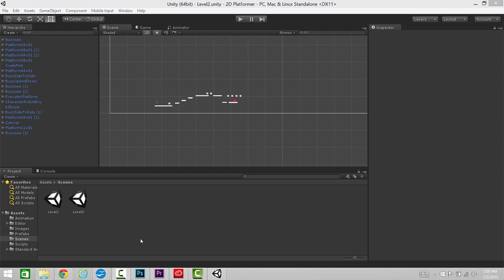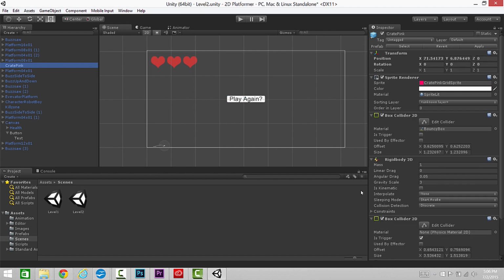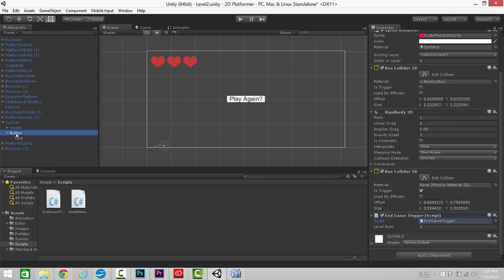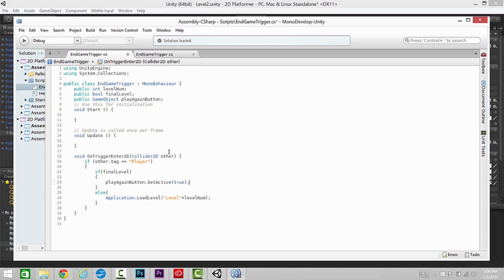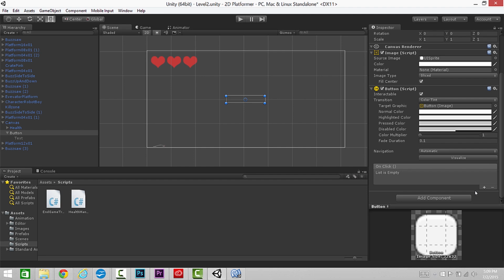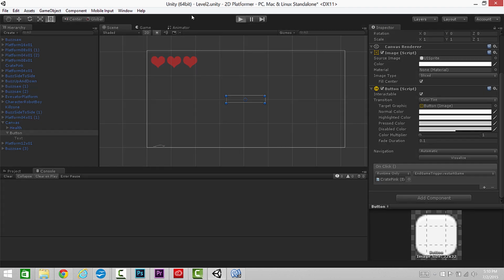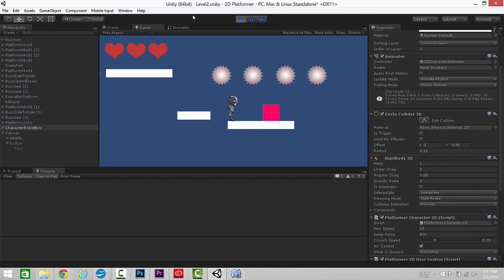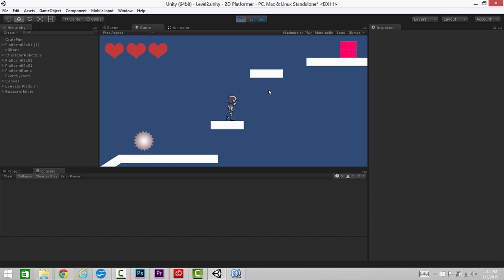0315 Adding The Play Again Button